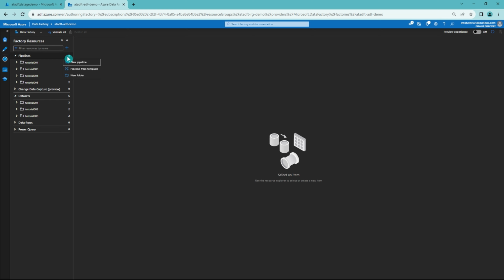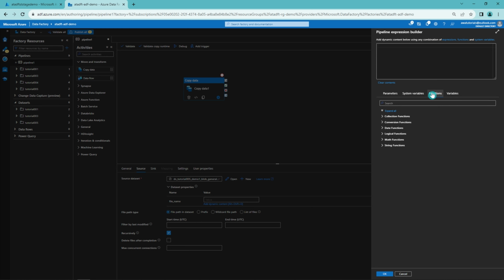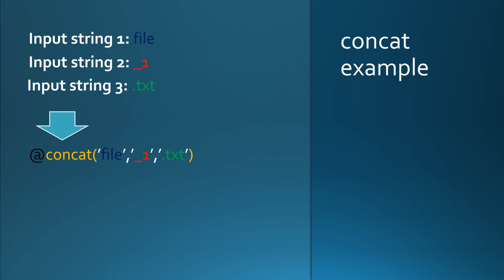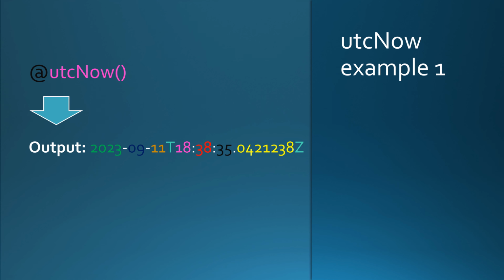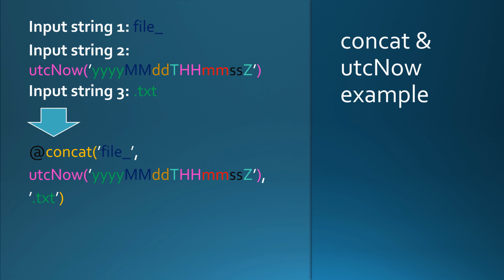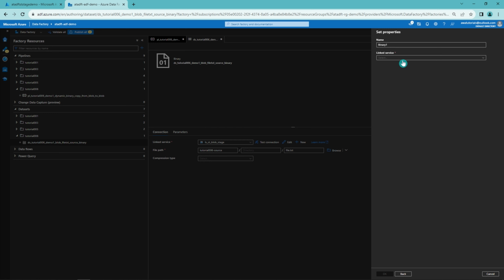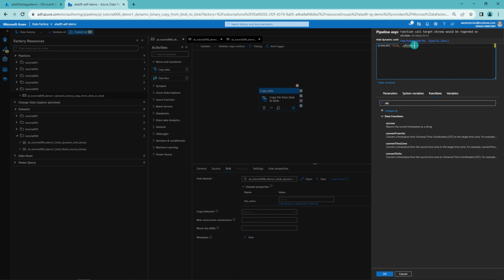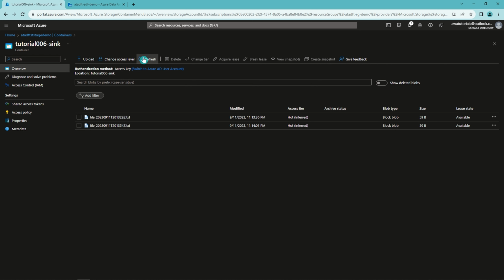Dynamic Content and Functions in Azure Data Factory Made Easy!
Mastering Dynamic Expressions in Azure Data Factory
In this video, Aleksi dives deep into Dynamic Expressions in Azure Data Factory, a powerful feature that allows you to create flexible and dynamic pipelines. Whether you're a beginner or an intermediate user, this tutorial will help you understand how to leverage dynamic content, build expressions, and use functions like concat and UTCNow to create robust data workflows.

What You’ll Learn:
🔷 How to use dynamic content in Azure Data Factory activities
🔷 Building dynamic file names with concat and UTCNow functions
🔷 How to create dynamic pipelines using parameters and expressions
🔷 Practical demo: Dynamically copying files in Azure Blob Storage

Key Takeaways:
✨ Learn to use the Expression Builder effectively
✨ Master two commonly used functions: concat and UTCNow
✨ Understand how dynamic content enhances pipeline flexibility
✨ See how to combine functions for powerful expressions